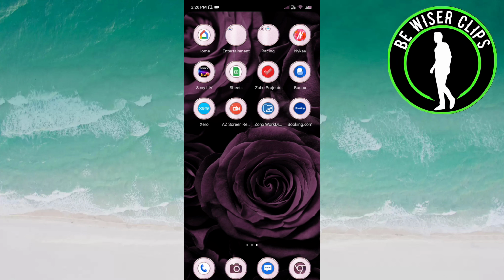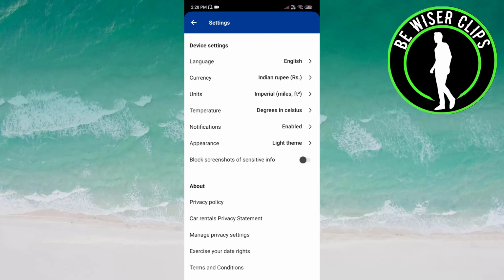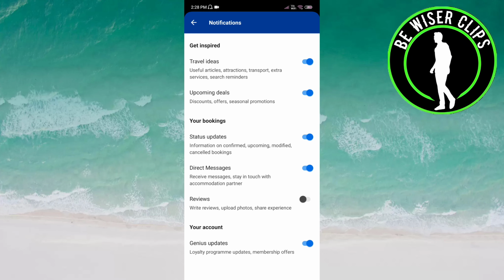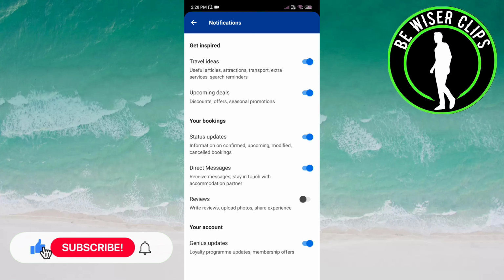How To Allow Writing Reviews On Booking.com